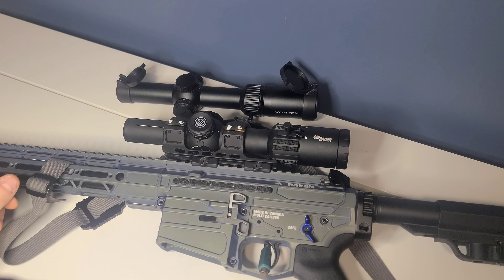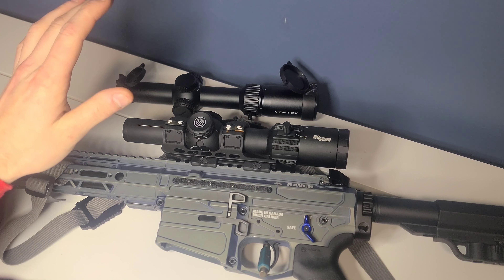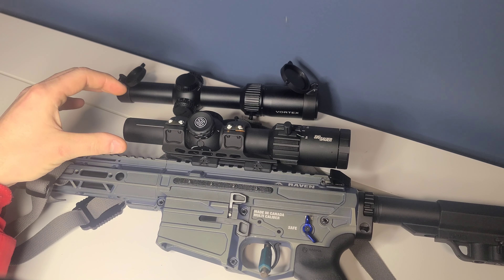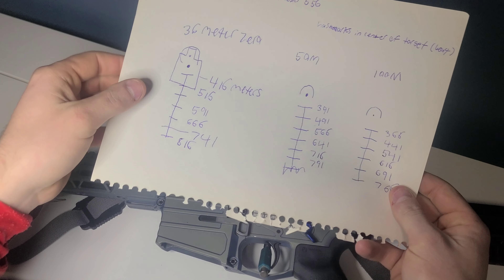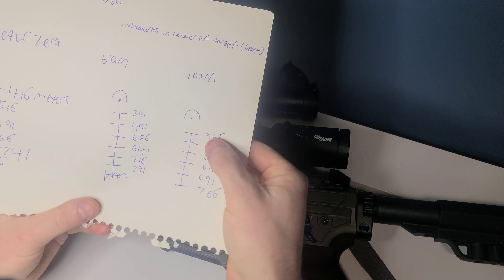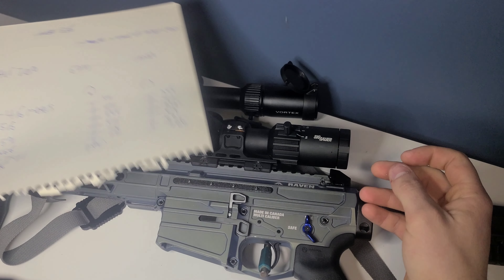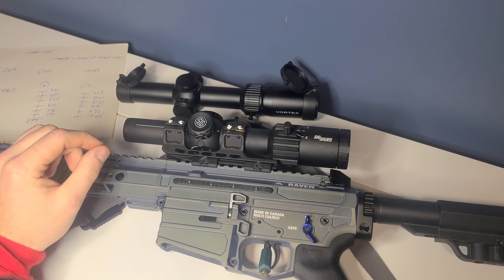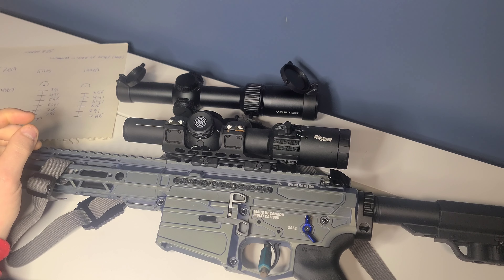how to zero a sig tango msr 1-6x24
Check his stuff out